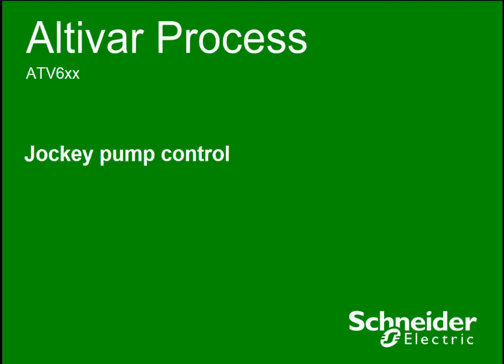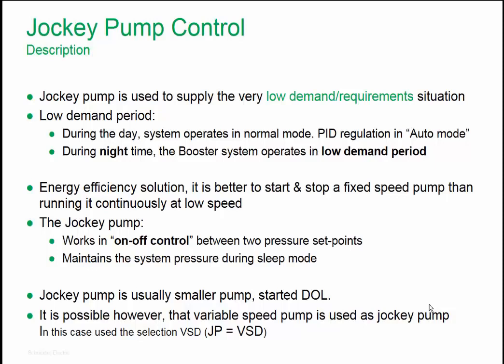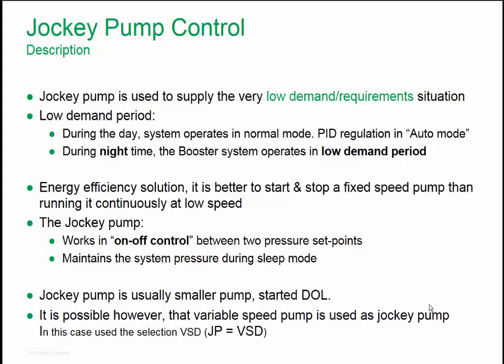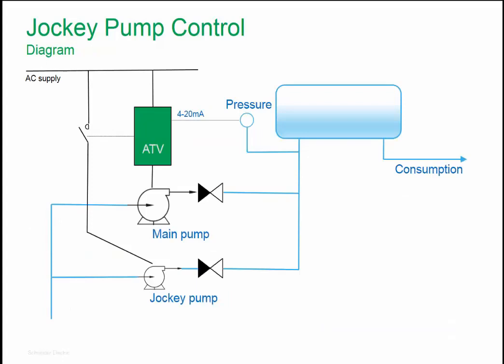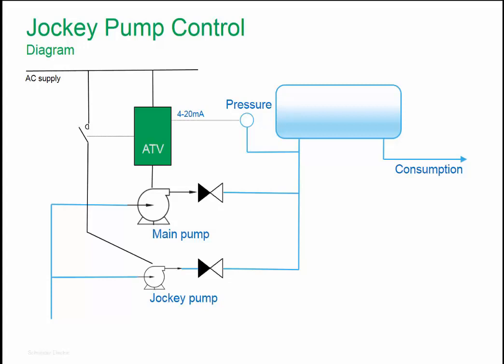ATV600 - Jockey Pump Control Introduction